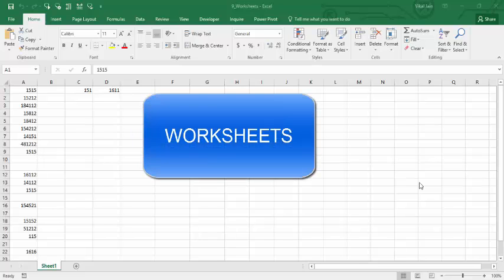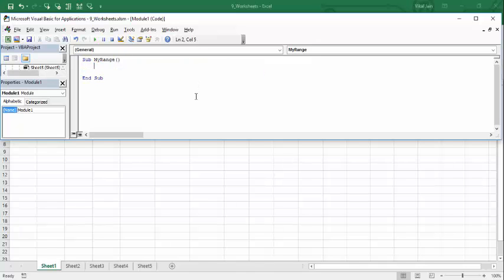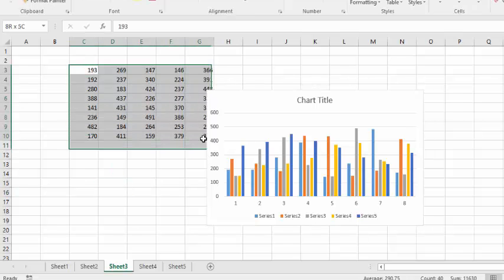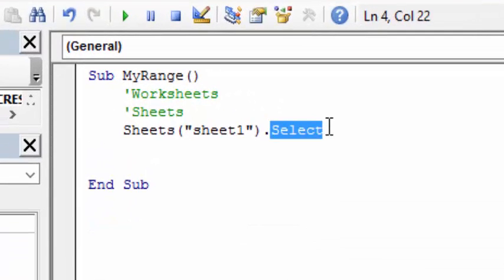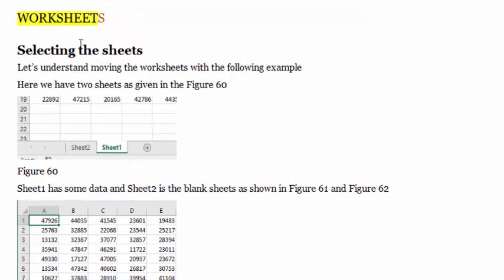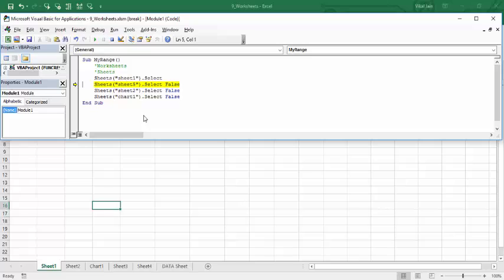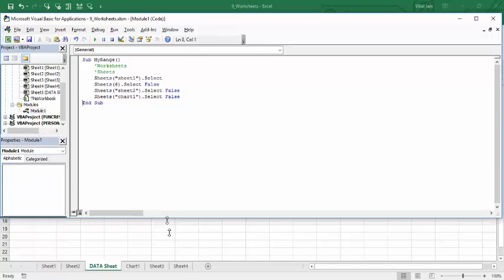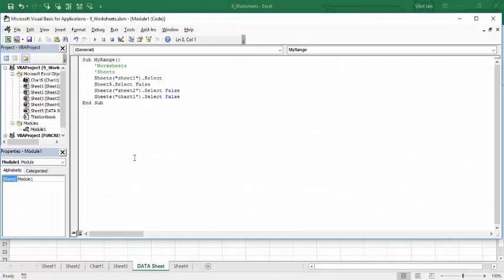10 Worksheets Part1